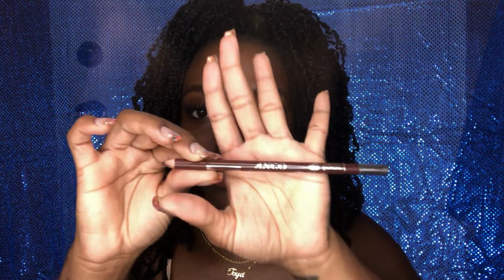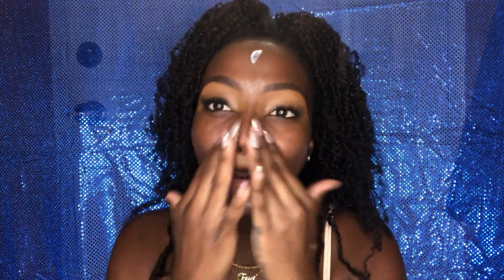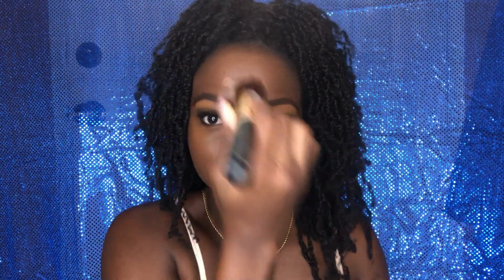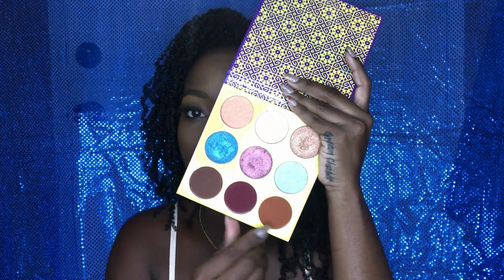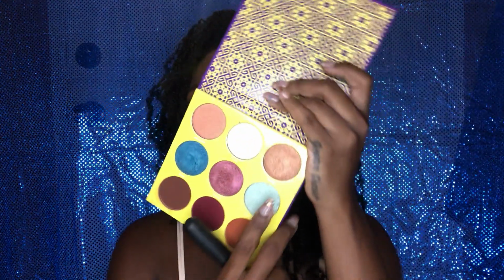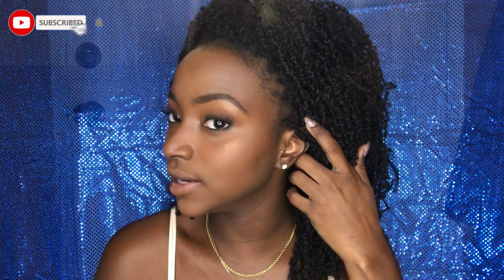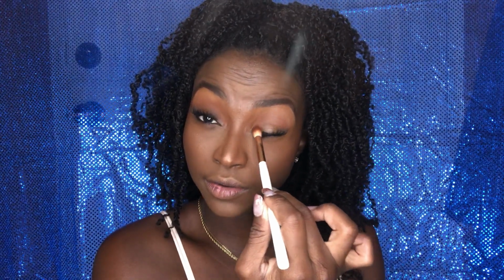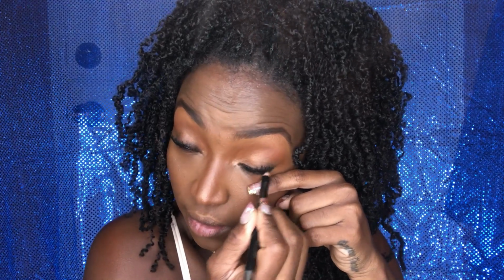Natural Makeup for Dark Skin 2022 | NaturallyMsToya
HELP ME TO KEEP MAKING CONTENT

FOR FAUX LOCS, OTHER PROTECTIVE STYLES AND MAKEUP APPOINTMENTS WHATSAPP, CALL OR TEXT (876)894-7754